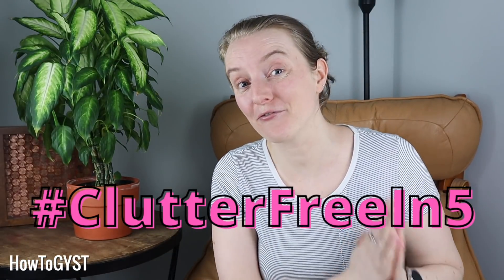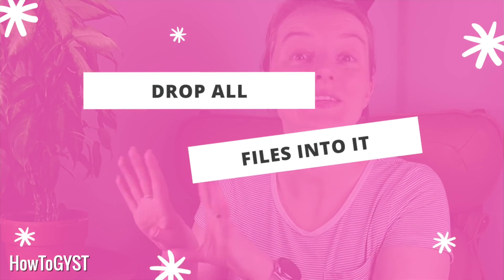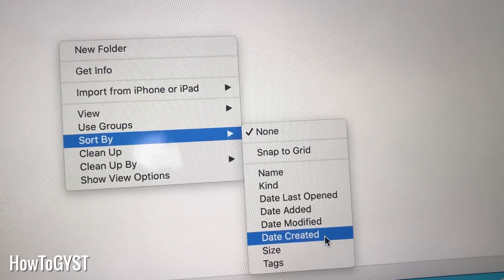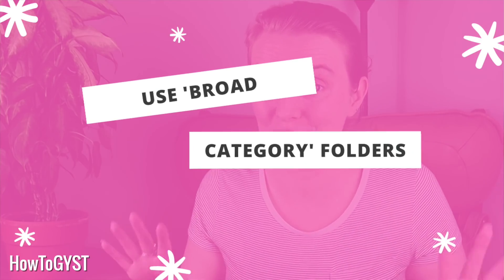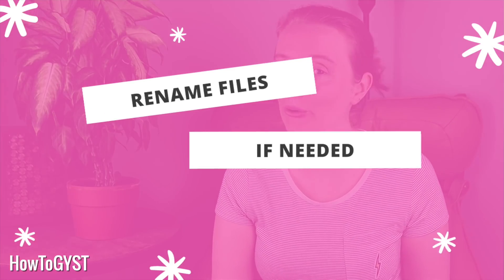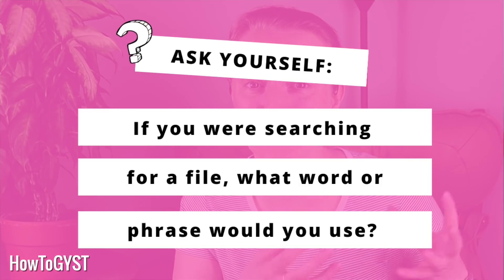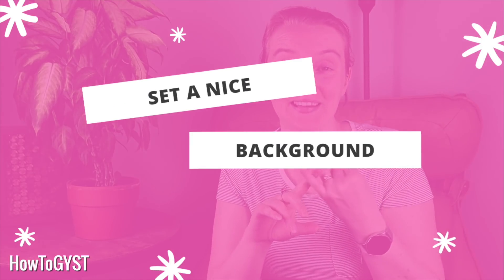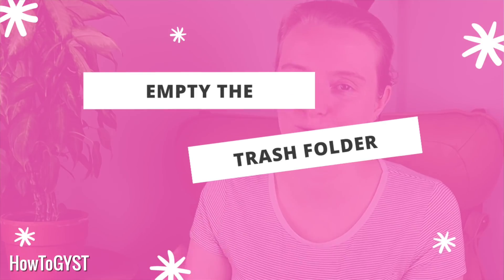☘️ Organizing Digital Files & Folders In 5 SECONDS, How To Organize My Computer Declutter Challenge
☘️ I'm teaching you how to clear your desktop in 5 SECONDS... without deleting anything! *nerd glasses ON*

If you're stuck in a digital jungle with no storage space left on your device, or it's running slow, a little computer organization will save the day. I'll show you how to tackle digital clutter once and for all so you can easily organize your files and folders and find what you want when you want it.

This one's a solid step-by-step guide, full of digital decluttering tips, so grab a pen! ... Or keyboard. ;)

Laura